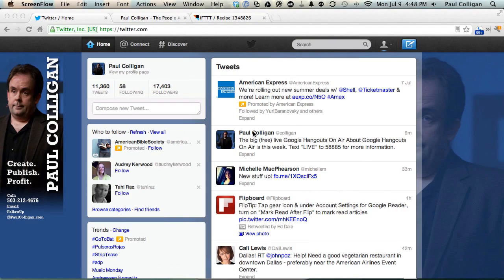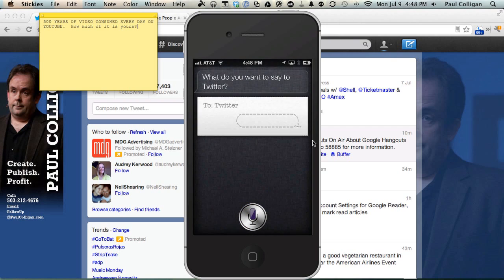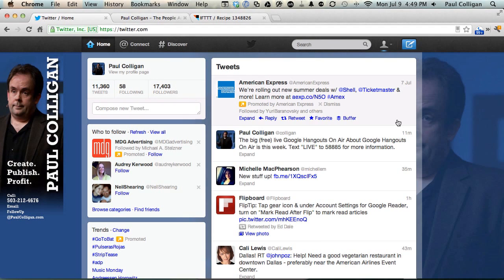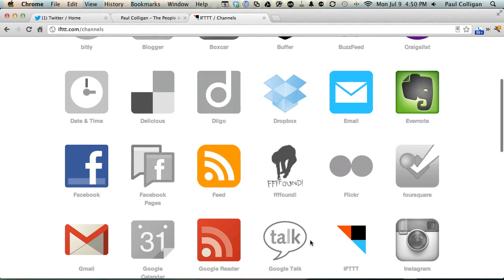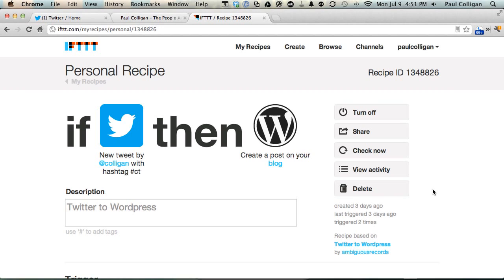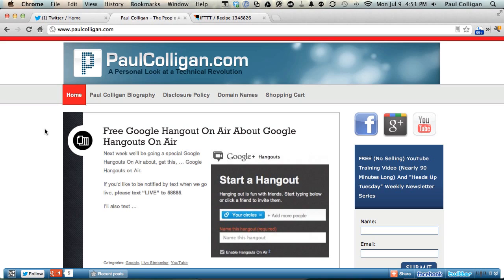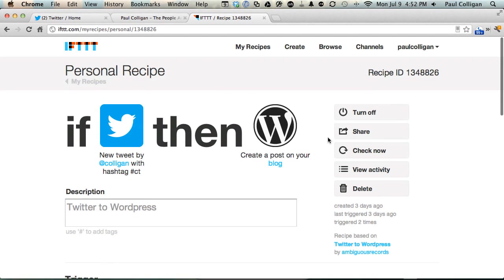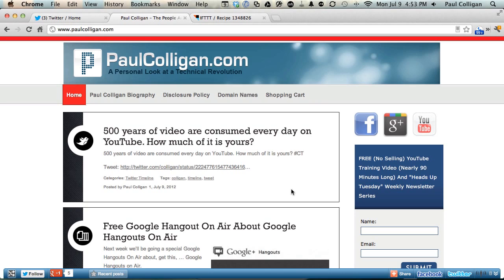Twitter To Blog Automatic Posting - Making Your Blog A Content Timeline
You can post directly to your Blog from Twitter (when it makes sense) through IFTTT.com. This method for automatic posting from Twitter makes it possible for your blog to become not just a repository for your posts, but a content timeline for the social content you wish it to store on your own terms.

For fun, we also show you how to Tweet (and post to your WordPress Blog accordingly) from Siri.